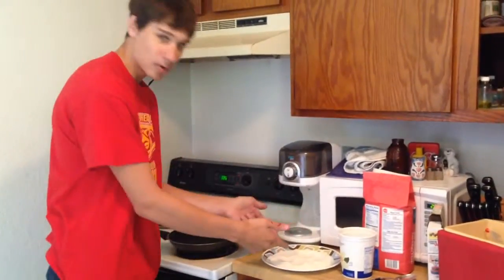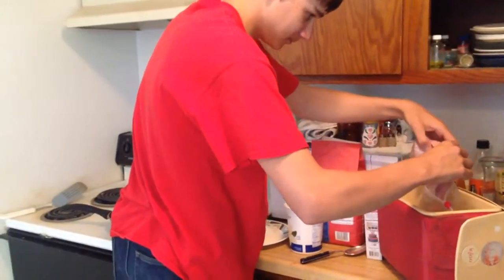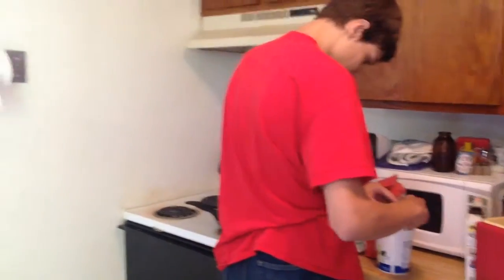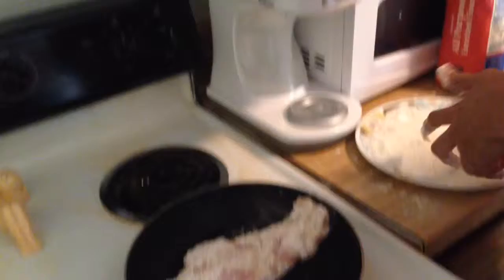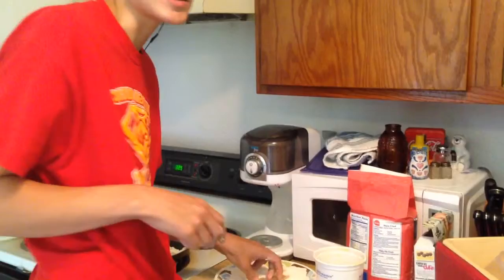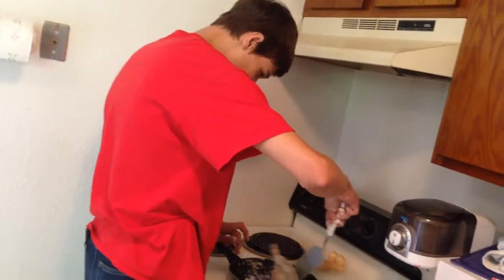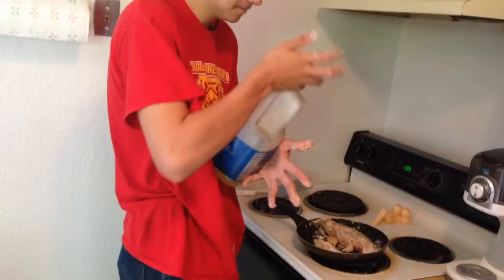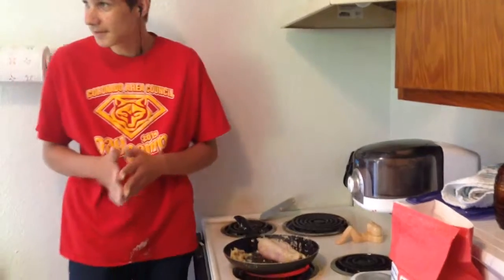Making fish with Joseph